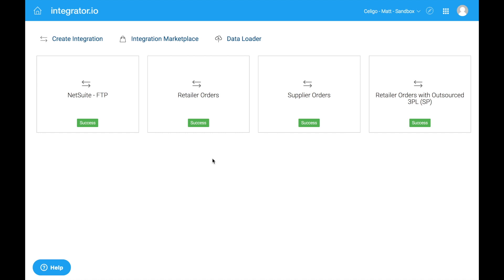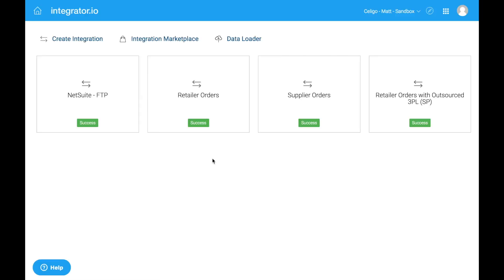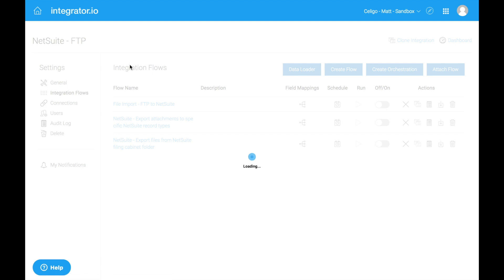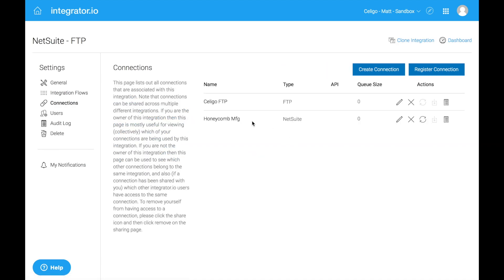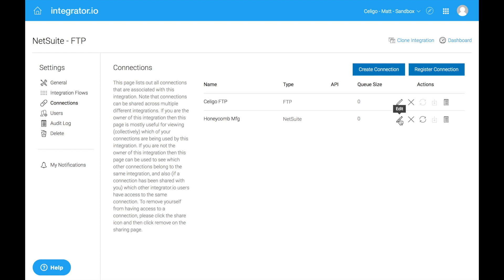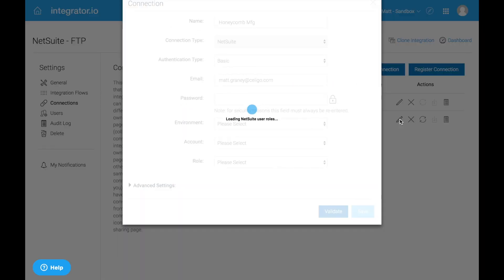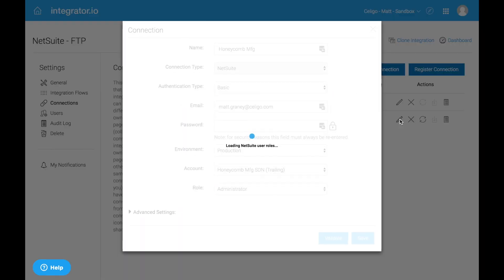Verify NetSuite authentication type - Enable Token-Based Authentication in NetSuite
Verify NetSuite authentication type

More information at Celigo.com/blog